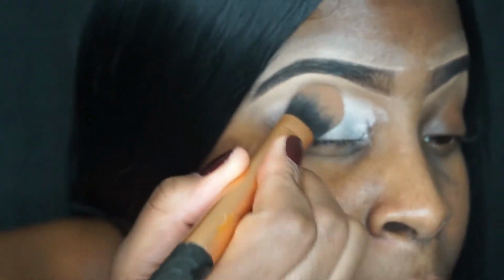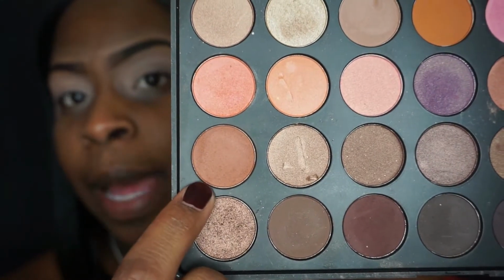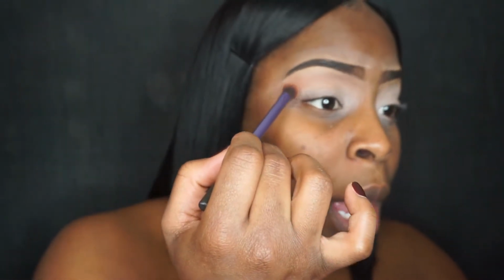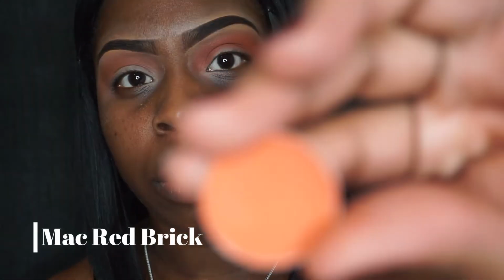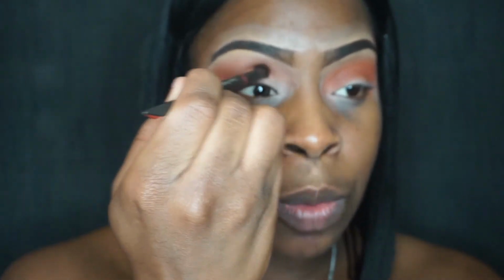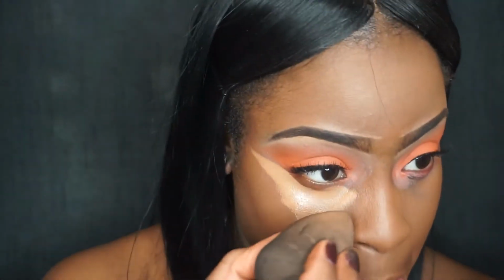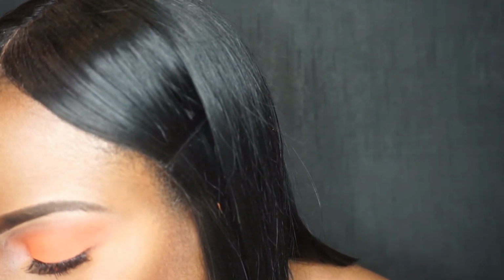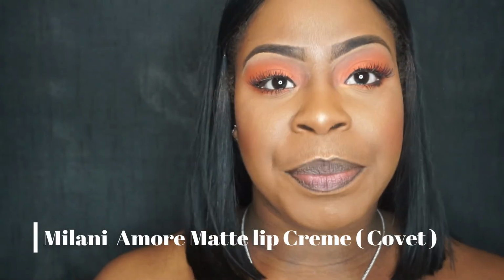GRWM Chit Chat | Fall Makeup Look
I was so excited to do this beginners friendly  look fall makeup is one of my favorites, plus i decided to make this a chit chat which i never do. all products is listed in video and Don"t forget to like share and subscribe if you like my videos.